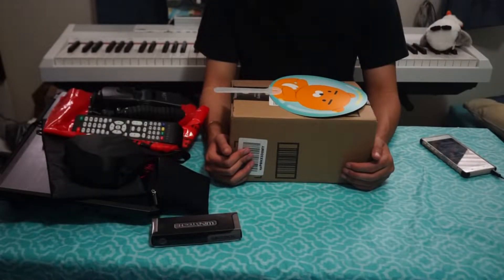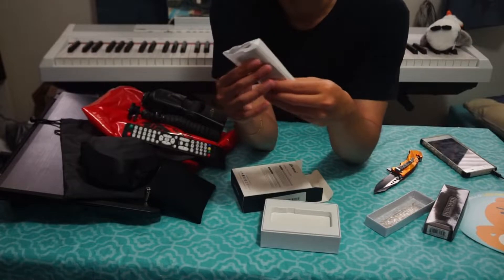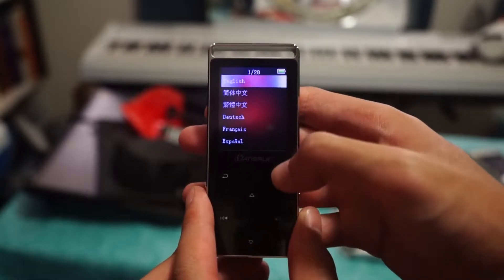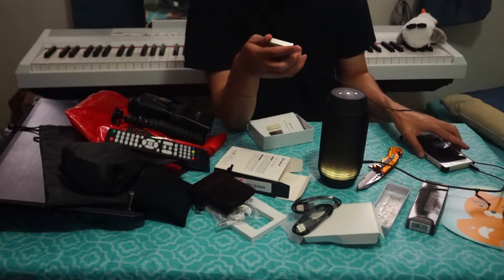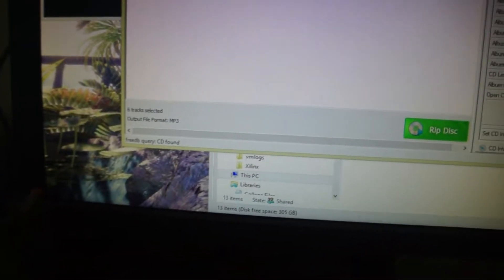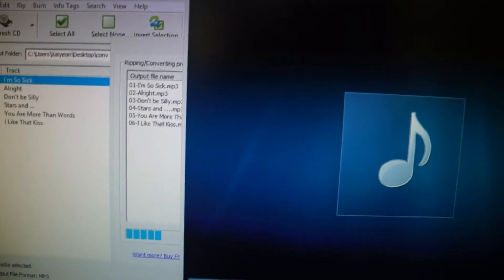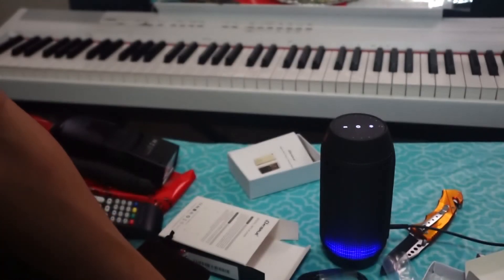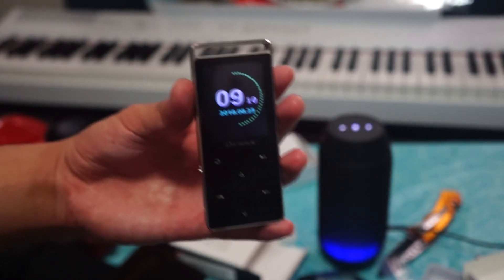Good Quality Low Price MP3 Player? Dansrue Music Player 2018 Version Review and Guide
I unbox and review this popular rebrand of mp3 players. This is the latest version of the Dansrue version for 2018 at the moment. It seems to be working really great so far! It has just a good amount of features to still be cheap and offer the basic features of high-end ones. Remember the old days of cd players...
Also I show how to rip cd (own for personal use) songs and convert to mp3 using a cool software not made by me.
Ps. I was in a hurry, sorry :1

Good Quality, Low Price is GQLP
Quality-Cheap
Best MP3 Player? Dansrue Music Player 2018 Version Review and Guide

My Camera:

See my about section on my channel to know more...
If you really want to know MORE go to my website!

Have a suggestion on what video I should make next (tech, games, anime, programming, eng)?